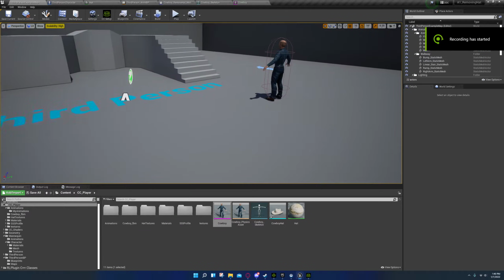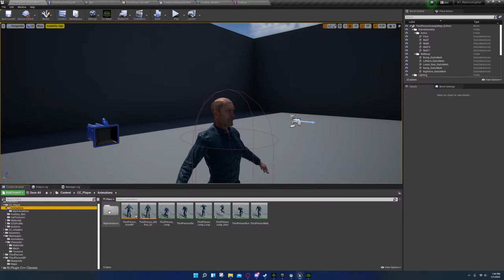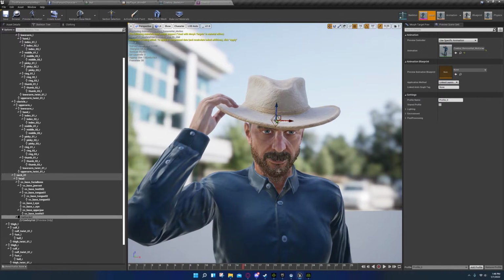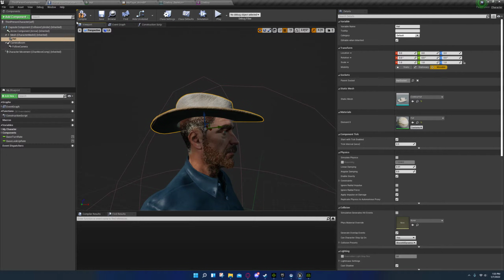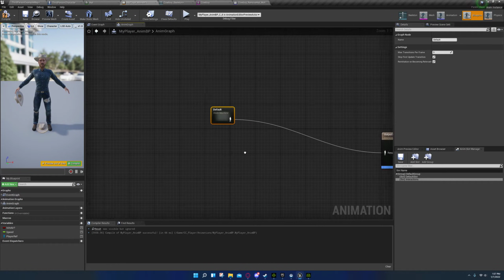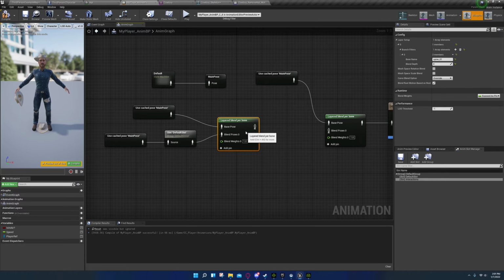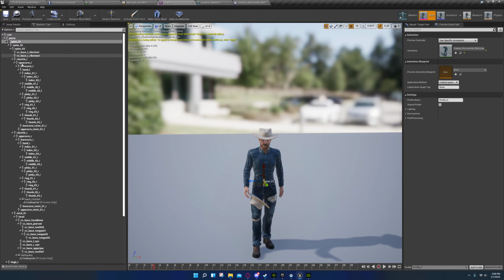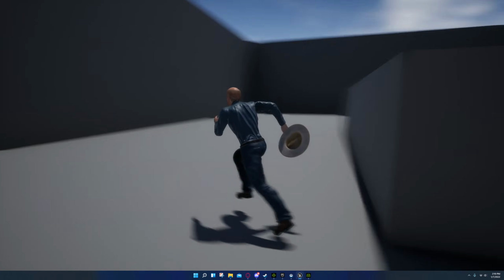Unreal Engine - Removing and Putting on a Hat (Complete Guide)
As requested, here is a video on setting up functionality for removing and placing a hat off/on the characters head with animation blending. Hat Link and Animation are down below and will also be pinned to the top of the comments.

``Due to Issue's I'm removing all external links from all video's```

If you need to know how to modify the animation 'Inside of Unreal' to work for your specific hat I will do a video on it upon request.

For more info on animation blending and a better explanation check out Pismatica's video

0:00 Intro
1:35 Retarget Animations
4:18 Swapping Run/Walk/Idle Animations
5:24 Setting up ThirdPerson BP
6:33 Adding Hat
6:58 Setting up Sockets
12:51 Attaching Hat to Socket
13:20 Setting up Hat Animation
14:29 Setting up Animation Blending
22:41 Removing Hat with AnimNotify
27:33 Set Hotkey to play Anim Montage
28:57 Demonstration and notes on Bugs